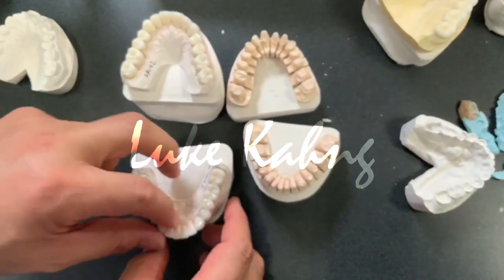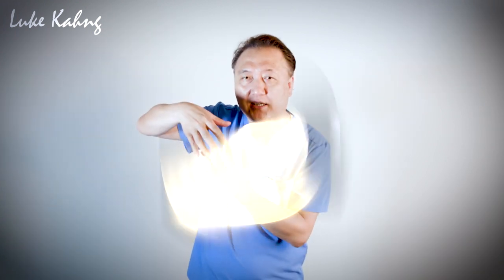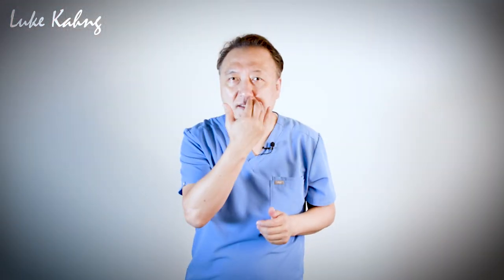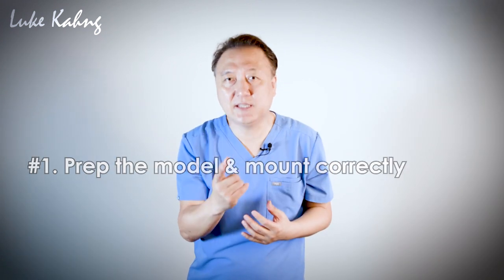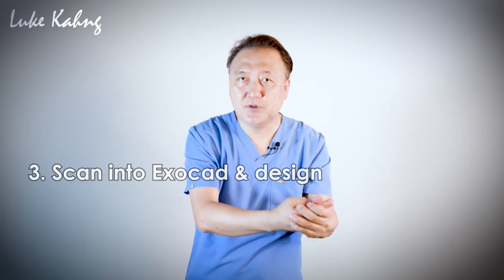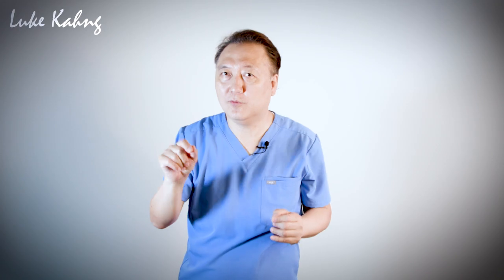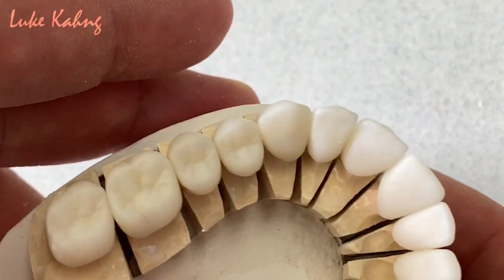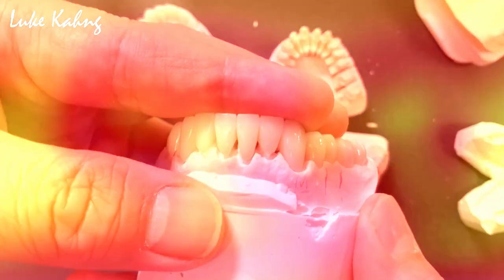How To Make the Best 28-Unit Restorations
In this video, I help you elevate your technique by taking you step-by-stop through the process of making the best 28-unit restorations in the world.